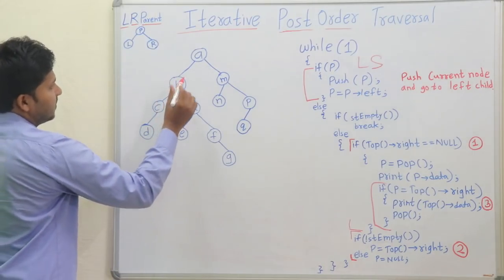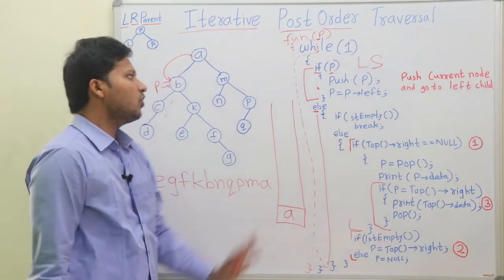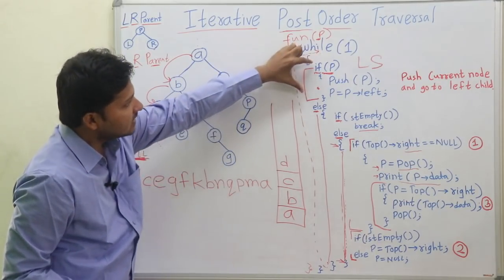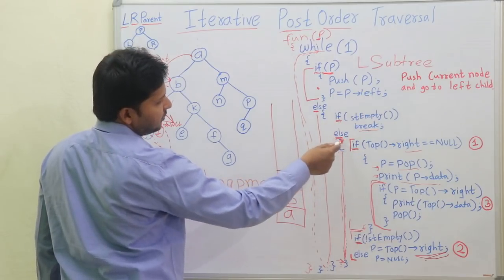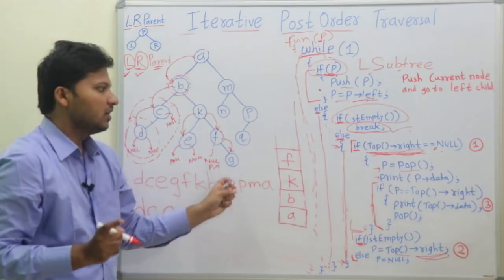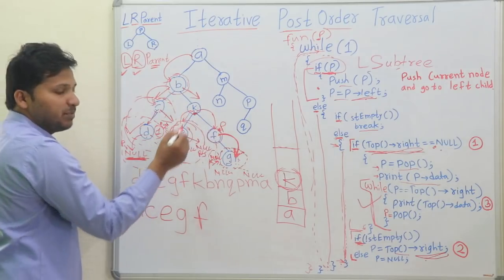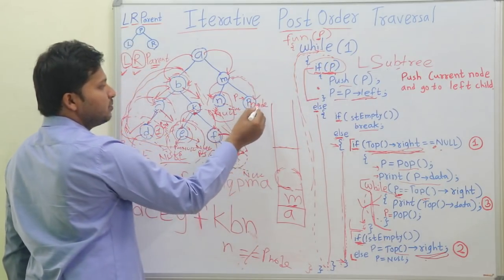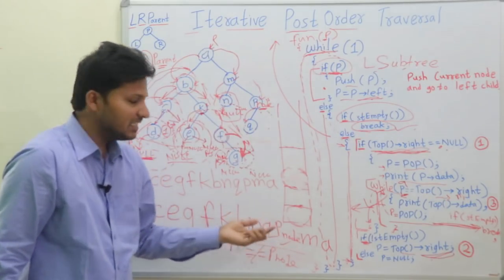Iterative Postorder Traversal using one stack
Iterative Postorder traversal using one stack code explanation.